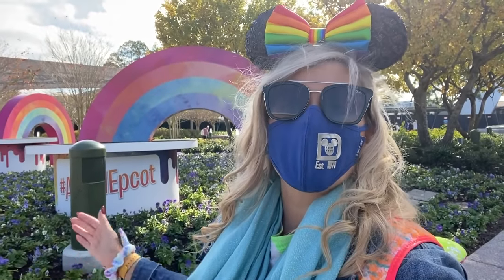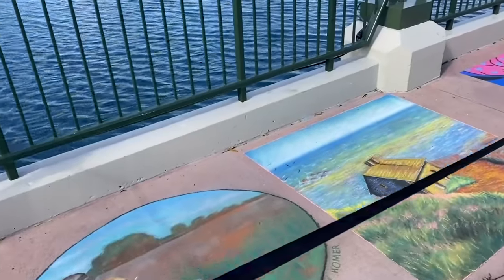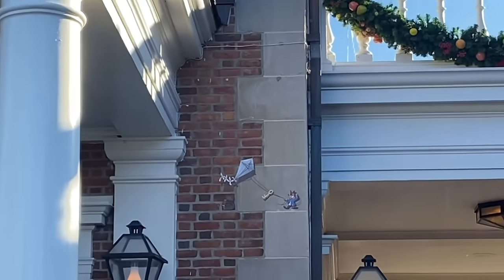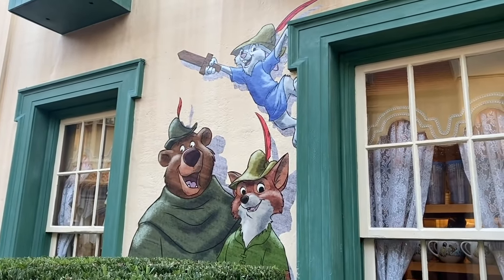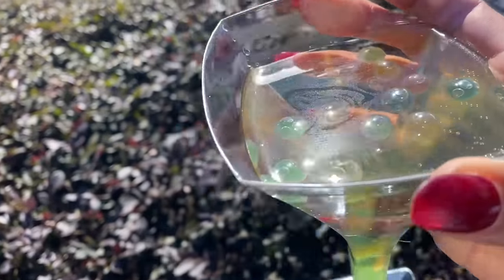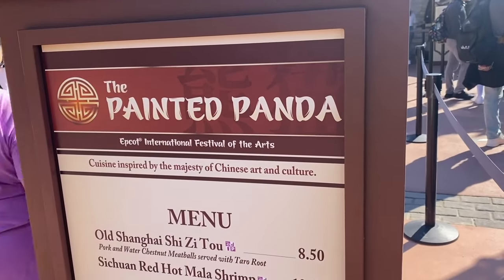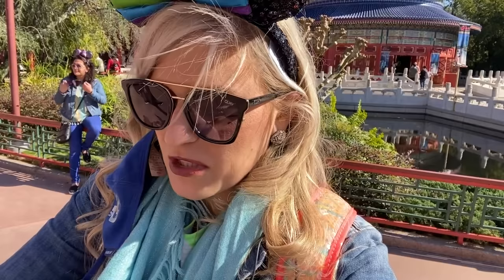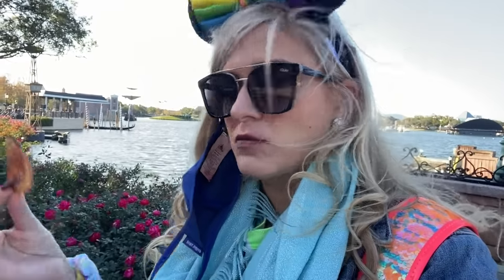Is EPCOT's Festival of the Arts Secretly the Best Disney Festival?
EPCOT's first Festival of the year has kicked off and Molly is there to check out everything from the best eats to entertainment, to see if this Festival is worth a visit this year! Get ready to explore the Festival of the Arts 2021 — and spoiler alert: we'll show you where you can create your OWN free art along the way!